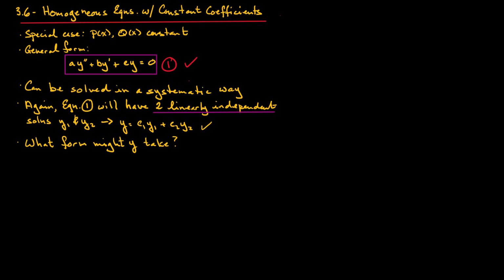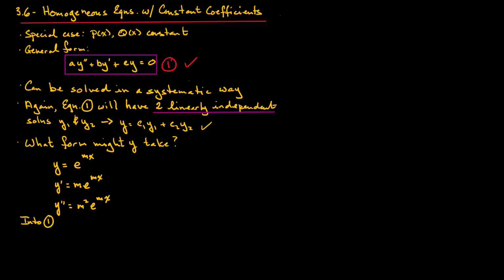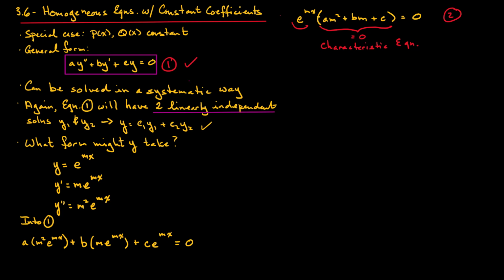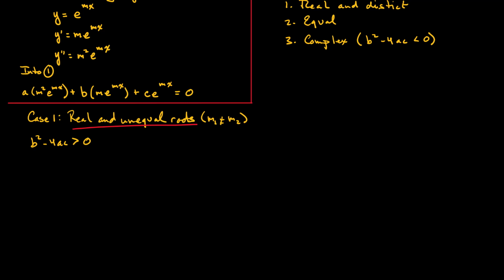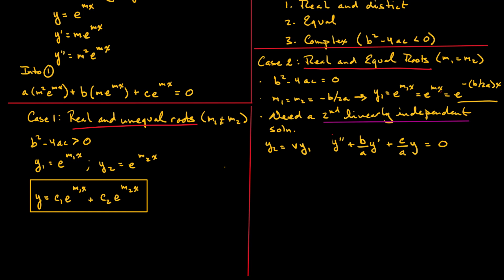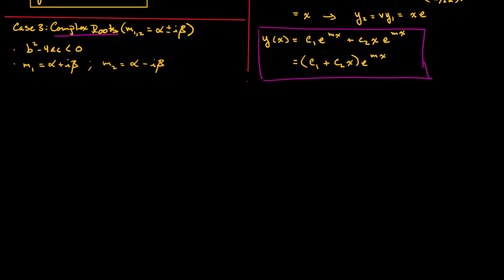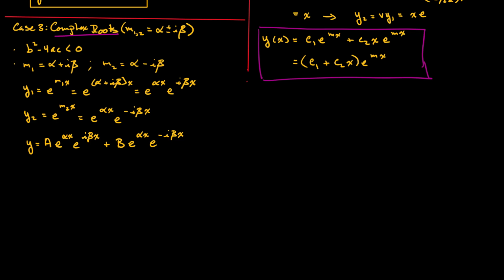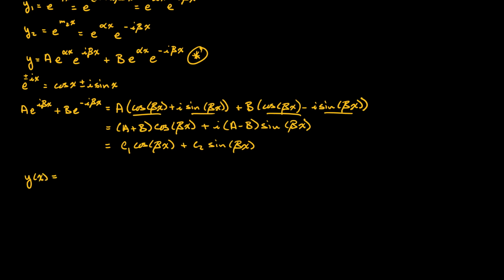3.6 Second Order ODEs - Constant Coefficients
Theory of second-order homogeneous equations with constant coefficients.